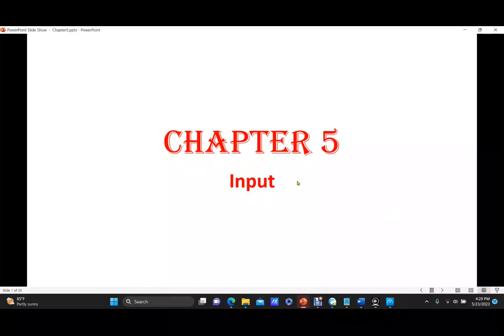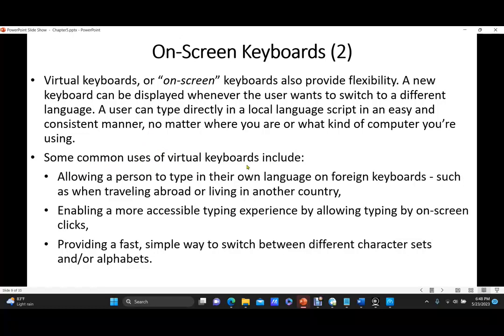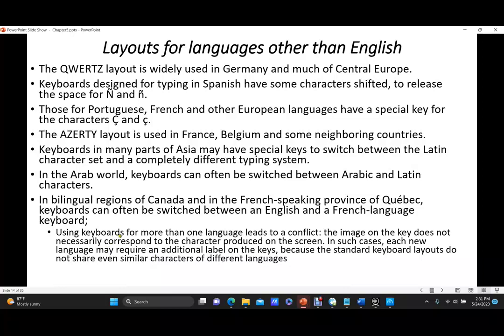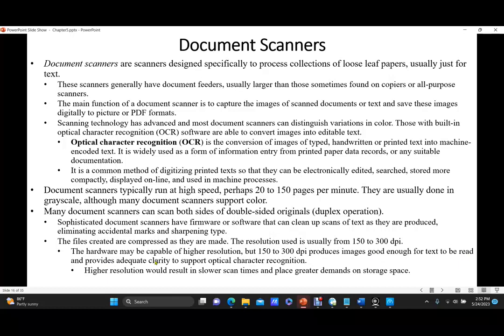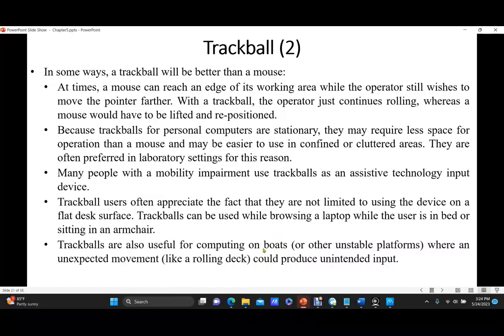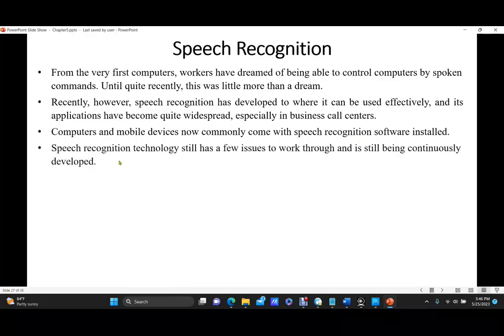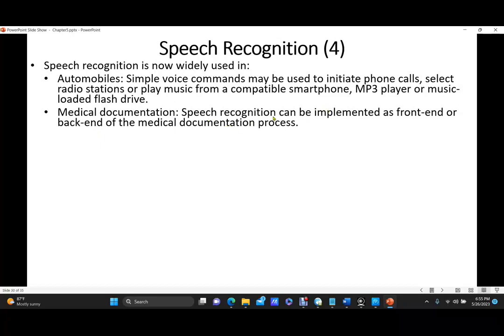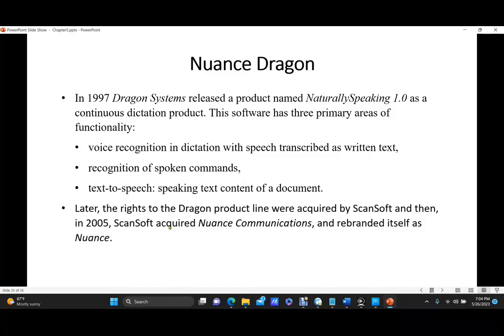CompLitChap#5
Video presentation of Powerpoint supplement for Chapter 5 of Introduction to Computer Literacy 2023 Edition, by D. Hajek and C. Herrera